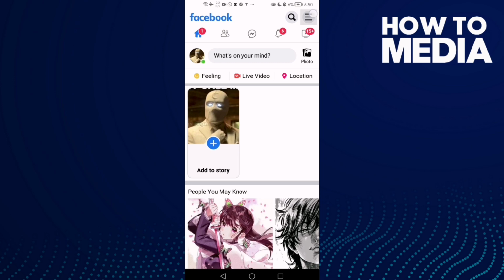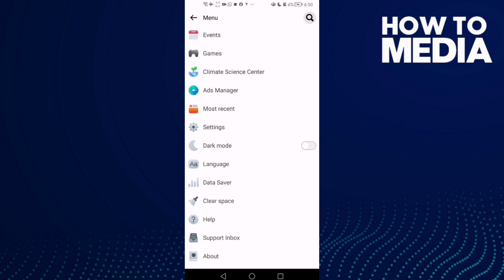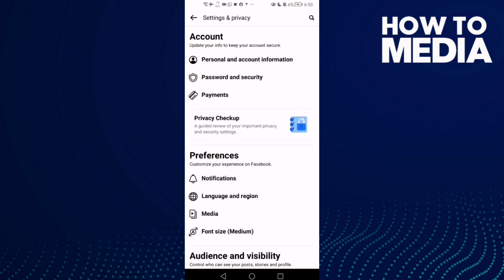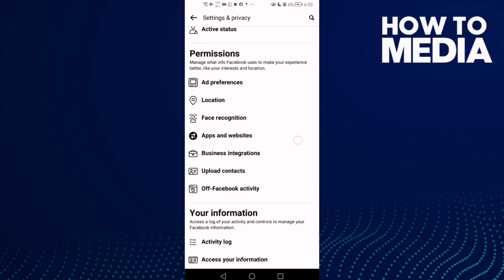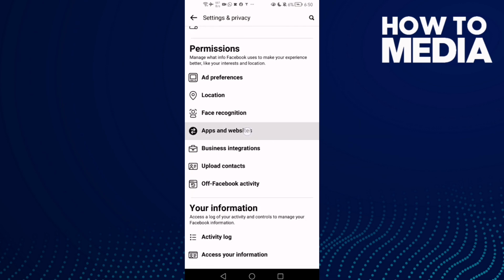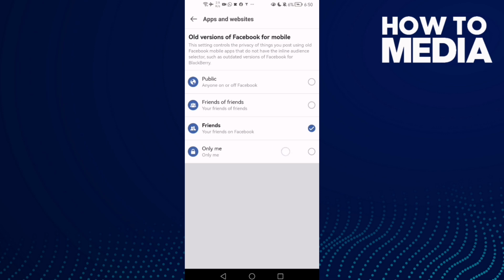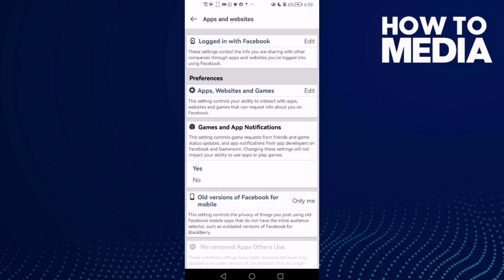How to Make No one Can See Old Facebook Mobile Posts on Facebook Lite App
in this video we discuss :